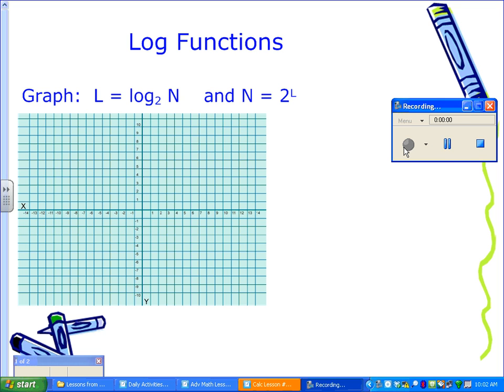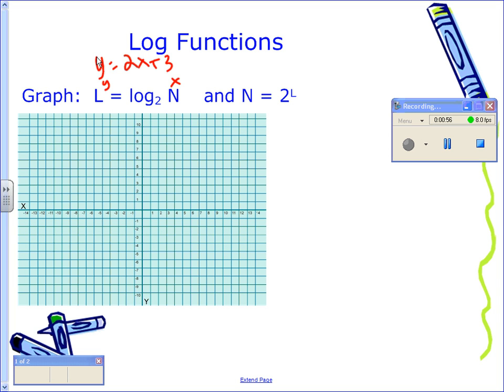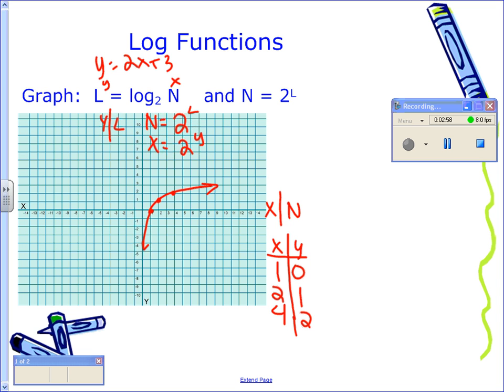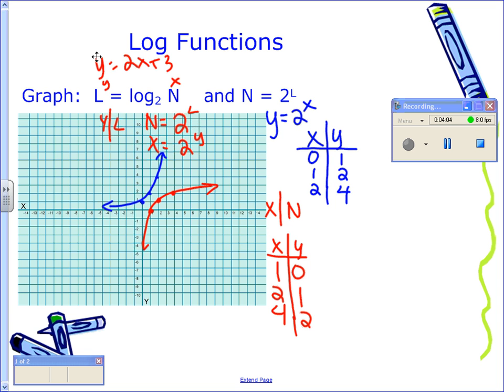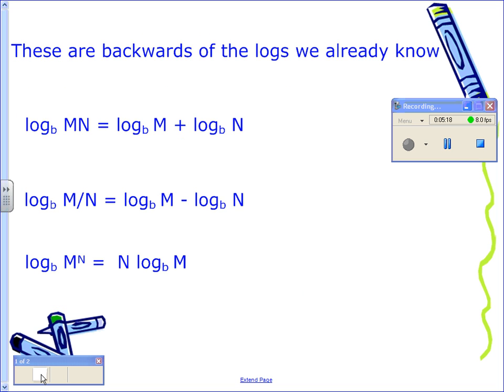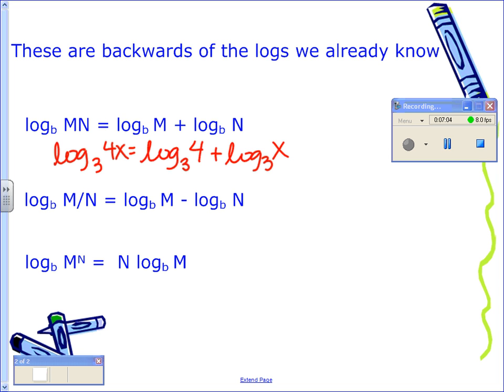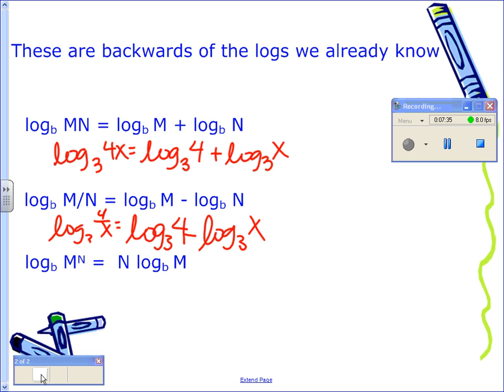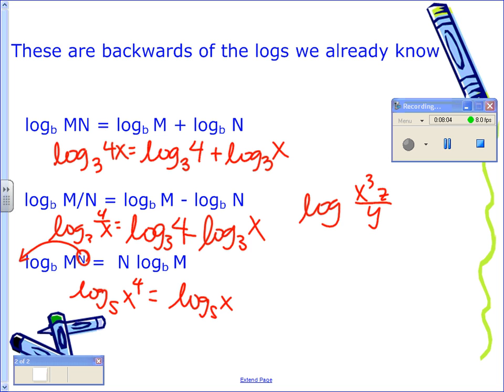Saxon Pre-Calculus Lesson 49